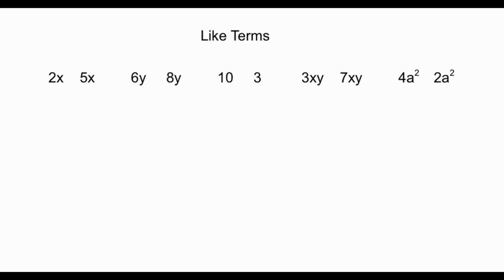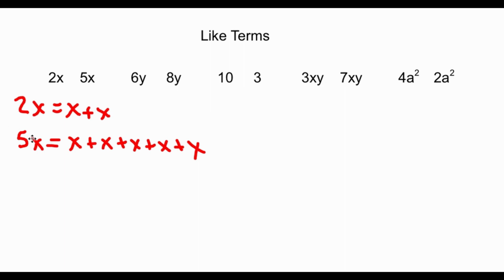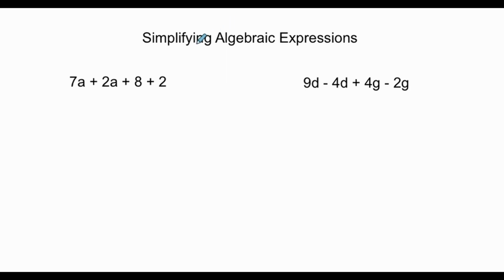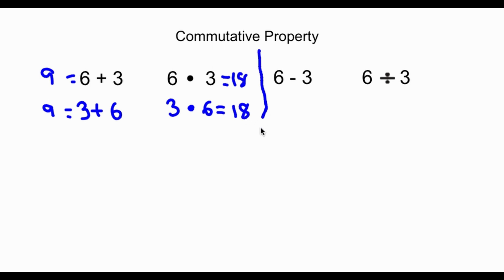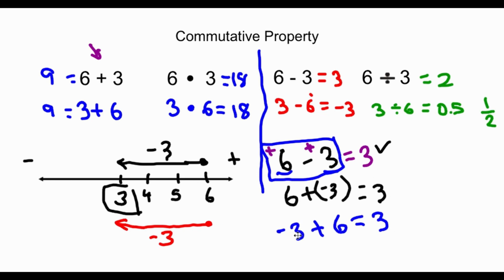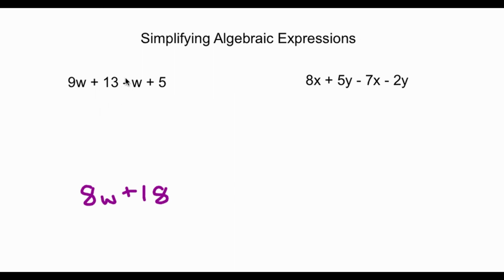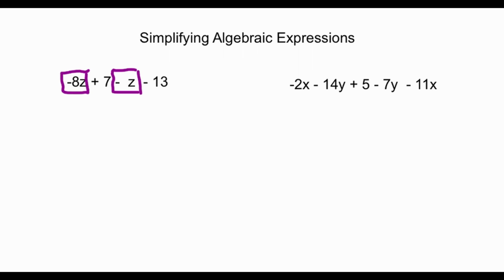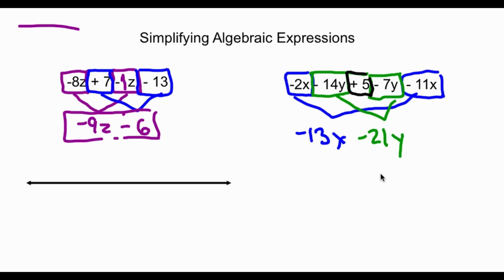Simplifying Algebraic Expressions | The basics of how to simplify algebraic linear expressions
A step by step video of how to simplify algebraic expressions. How to identify like terms, and how to combine like terms. A brief explanation of the commutative property and how to get around it with the terms that are subtracting. How to use the number line when adding and subtracting integers. Coefficients, constants, operations, like terms, simplifying, commutative property, number line, integers